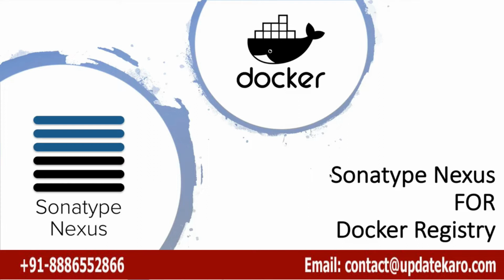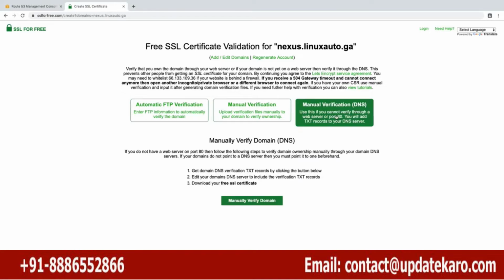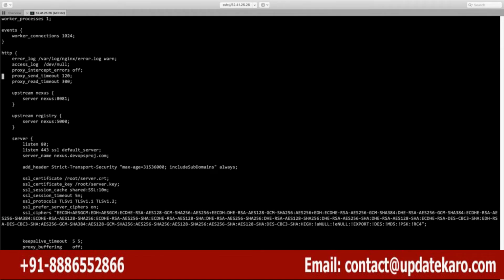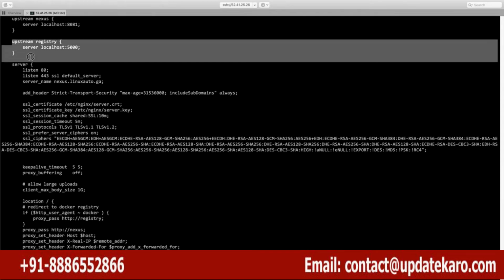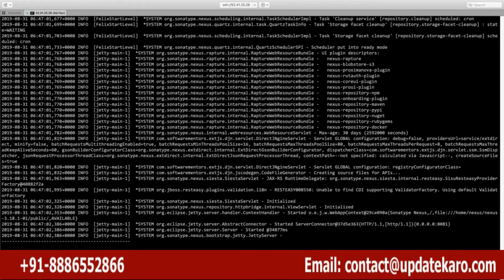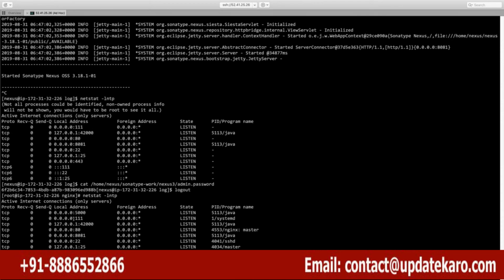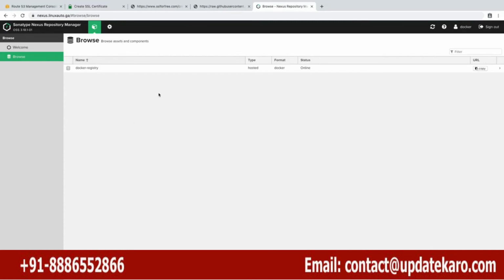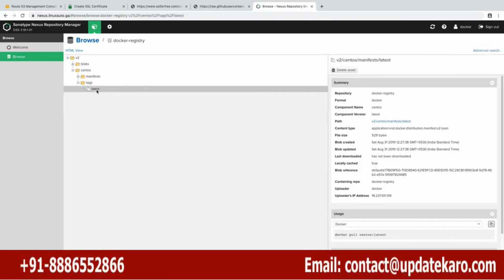Docker Private Registry With Nexus +91 8886552866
Docker docker training docker tutorials docker private registry with nexus docker docker online classes docker demo docker youtube videos docker installation on centos

docker installation on centos training for beginner docker installation on centos tutorials for beginners docker installation on centos online course docker installation on centos
Introduction docker
Docker command cli
Dockerfiles
Docker- compose
Docker machine

Who can learn docker ?
Docker in india
Docker in usa
 Docker in uk
Docker in australia
Docker in canada